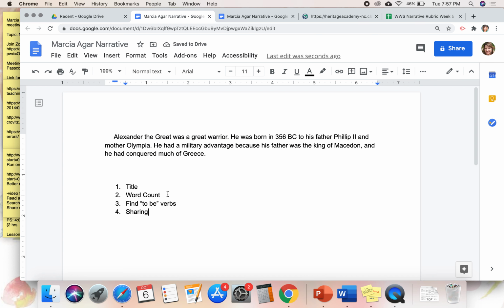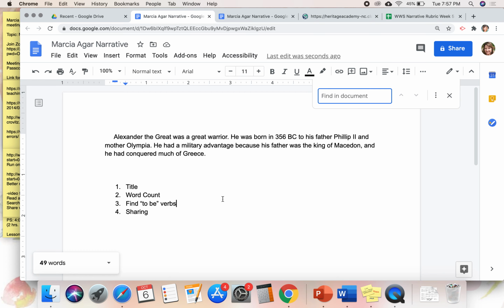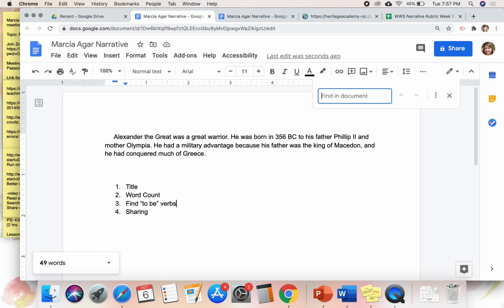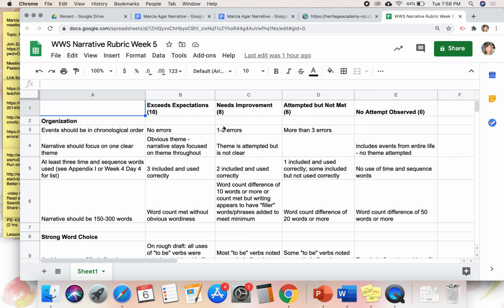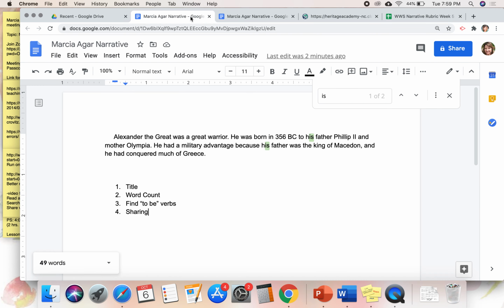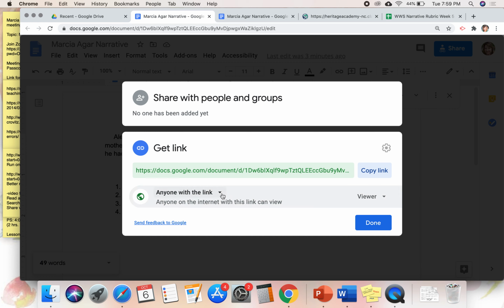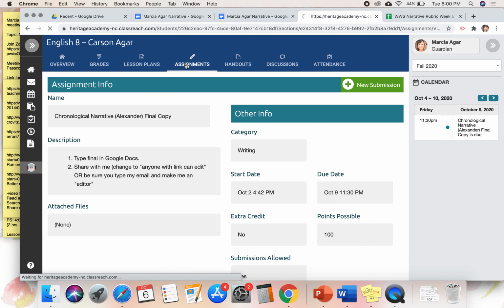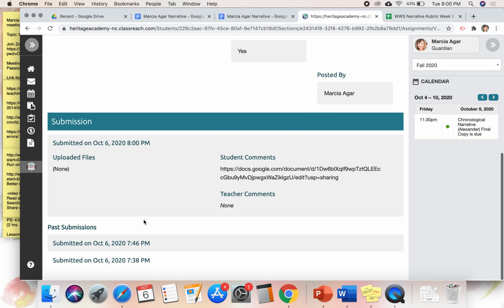Info for Alexander Narratives